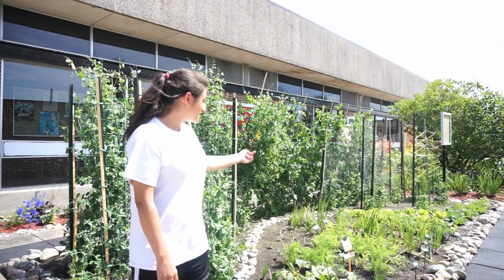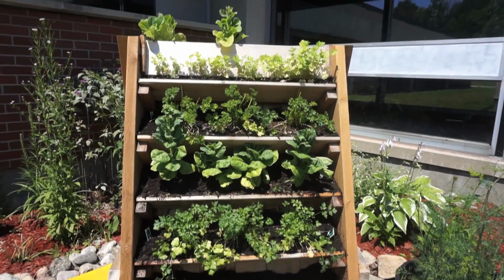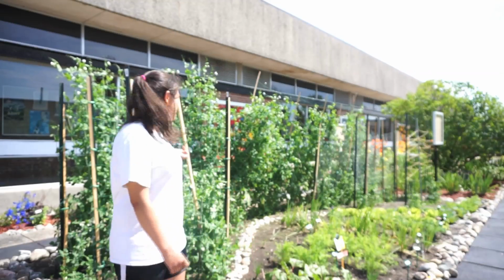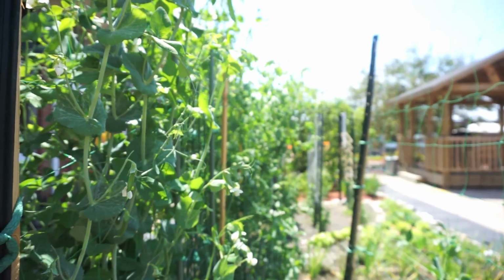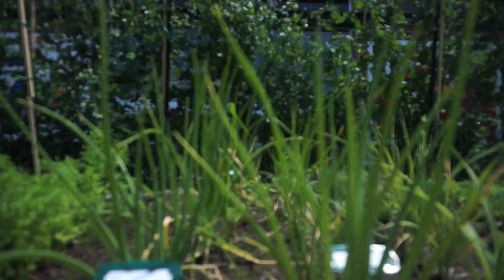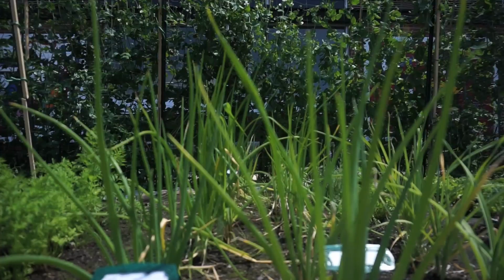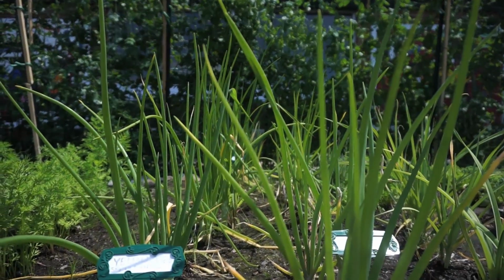Urmila talks about the Wildcat Garden